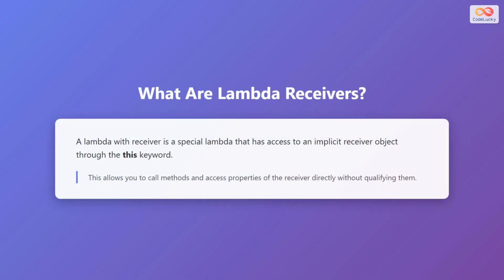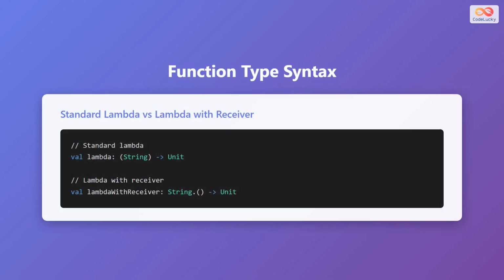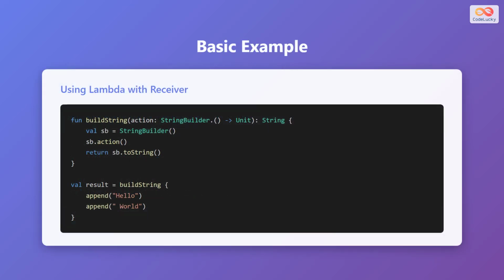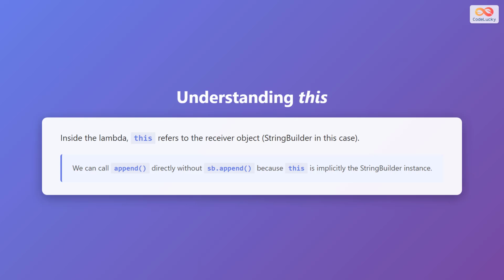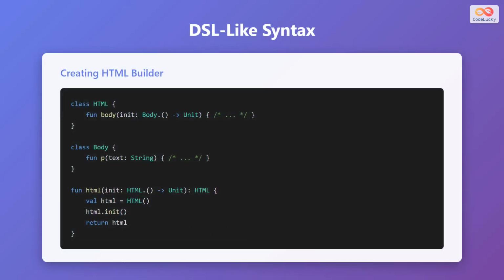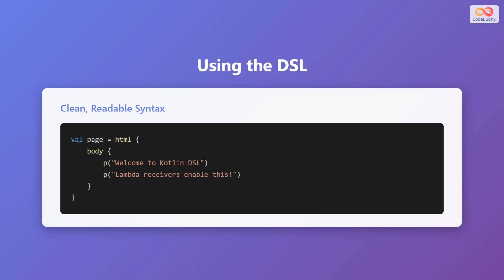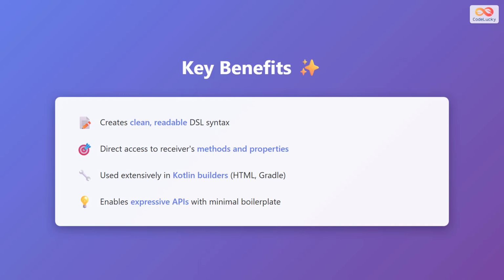Kotlin Lambda with Receivers: Master 'this' in Lambda Context for DSL Syntax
🎯 Master Kotlin Lambda with Receivers and learn how to use the 'this' keyword in lambda expressions!

In this comprehensive tutorial, you'll discover one of Kotlin's most powerful features that enables clean, DSL-like syntax in your code. Lambda receivers allow you to access an implicit receiver object through the 'this' keyword, making your code more expressive and readable.

💡 What You'll Learn:
✅ Understanding lambda with receiver syntax
✅ How 'this' works in lambda context
✅ Creating DSL-like APIs in Kotlin
✅ Building HTML builders with lambda receivers
✅ Practical examples with StringBuilder
✅ Function type syntax differences
✅ Real-world applications in Kotlin builders

Perfect for Kotlin developers who want to write cleaner, more maintainable code and understand how popular libraries like Gradle and kotlinx.html work under the hood. Whether you're building configuration APIs or domain-specific languages, lambda receivers are essential to master.

🔥 This tutorial breaks down complex concepts into beginner-friendly explanations with clear code examples. By the end, you'll be able to create your own expressive APIs using lambda receivers.

Chapters:
00:00 - Lambda with Receivers
00:21 - What Are Lambda Receivers?
00:45 - Function Type Syntax
01:20 - Basic Example
01:53 - Understanding this
02:20 - DSL-Like Syntax
02:54 - Using the DSL
03:23 - Key Benefits
04:04 - Outro